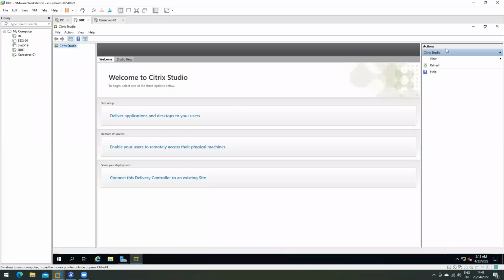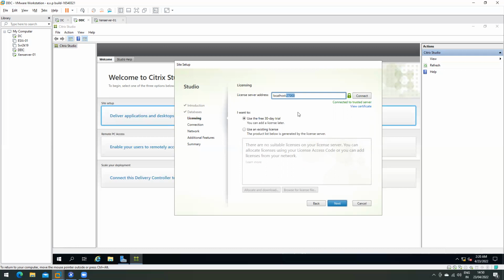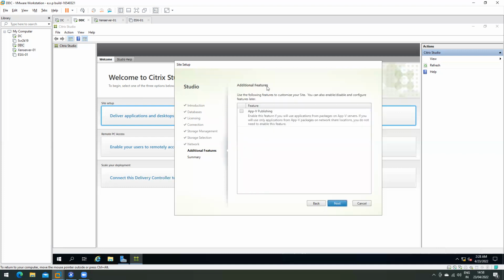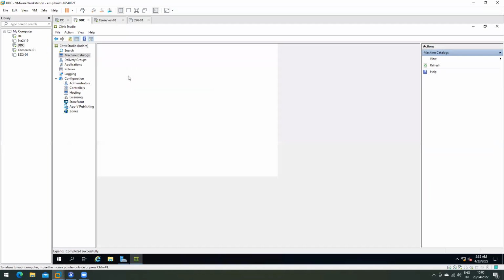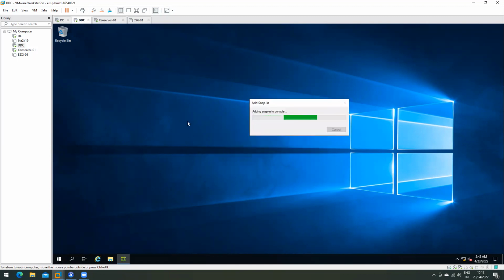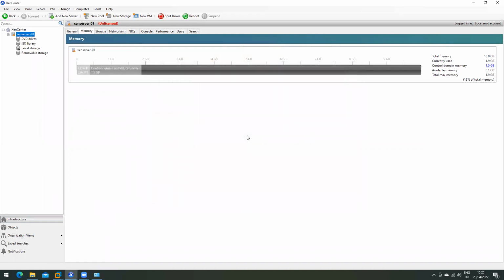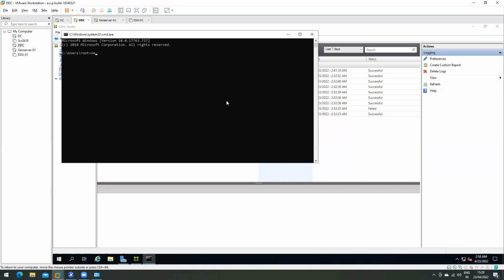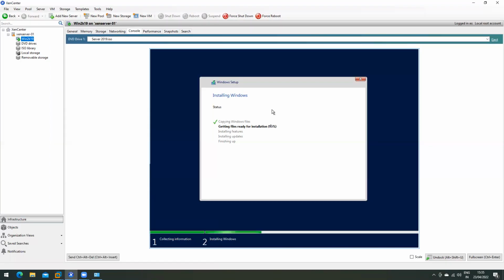Citrix Site Configurations | CCA-V Certifications | Training's